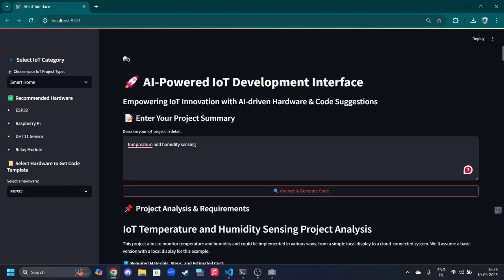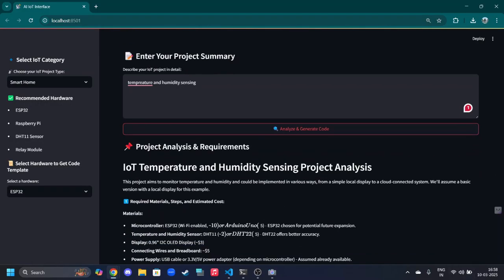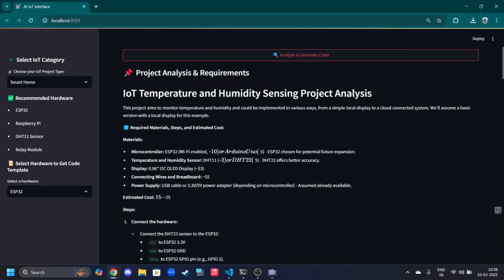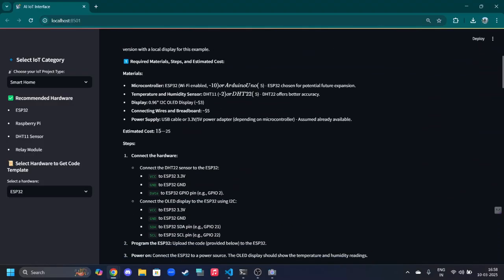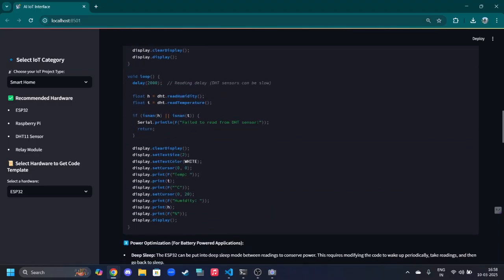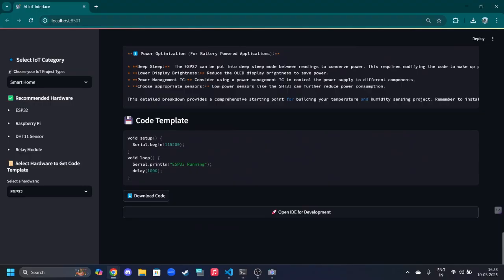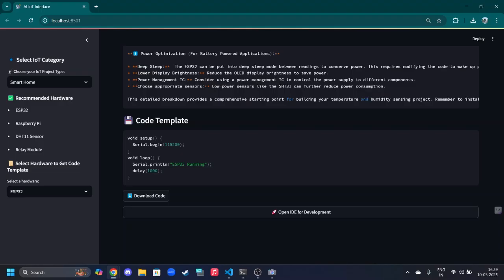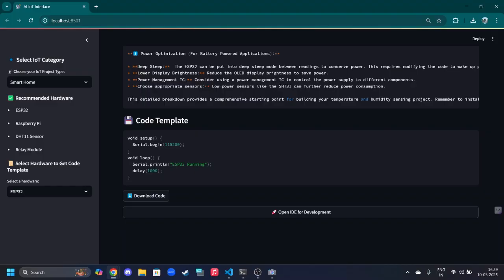UID - CYIF10226 | Team Name - Technocrats | TOP 1000 Finalist | College Youth Ideathon 2025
🔥 Meet the Innovators of Tomorrow! 🔥

🎉 Congratulations, Team Technocrats! Your idea has made it to the TOP 1000 in College Youth Ideathon 2025 – where the brightest young minds turn ideas into reality!

📌 UID: CYIF10226
📌 Students: Manas Kasodekar, Apoorv Karmalkar and Vedant Keche
🏫 College: Vishwakarma Institute of Technology, Pune

💡 Big Idea: AI Powered IoT Interface. All your IoT needs are solved in a singe place. No more spending hours and hours of doing research to find the apt hardware components, debugging the code and everything related to your IoT project.

🗣 Tagline: AI Powered IoT Interface - Your Go-to Tool for IoT Projects

Join us in celebrating the spirit of innovation and youth-driven change! 💡✨